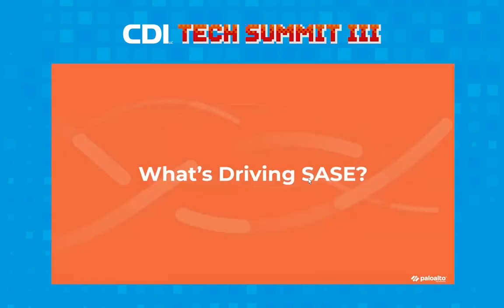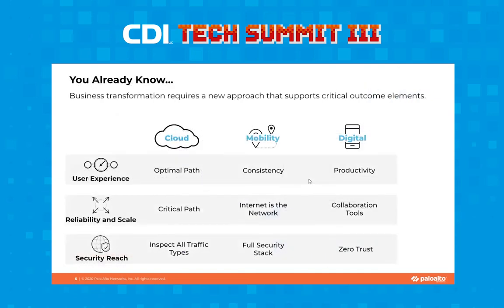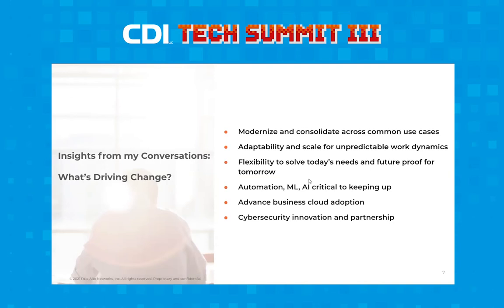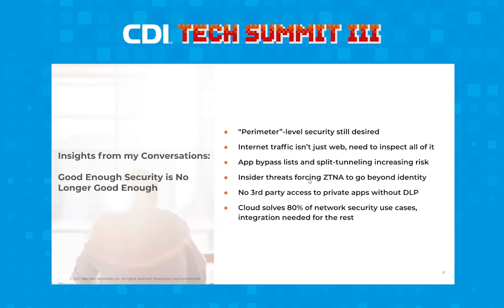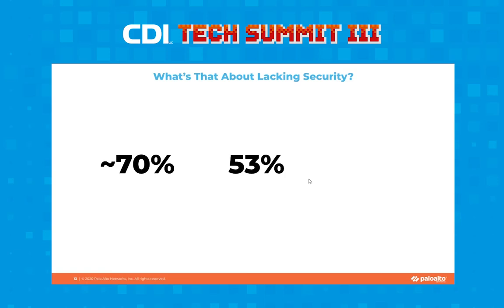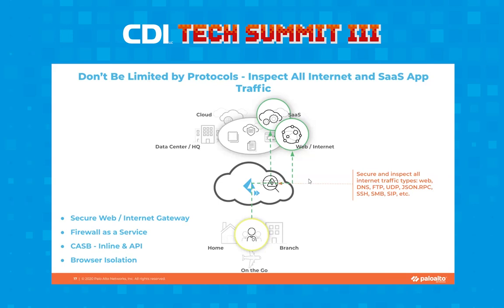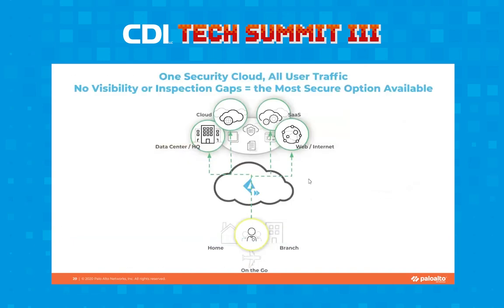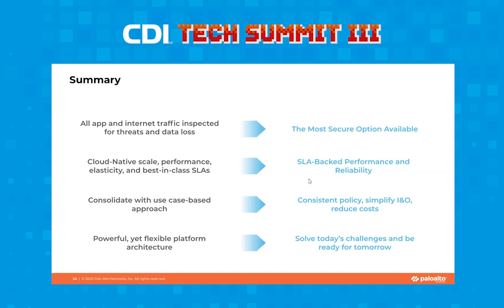CDITechSummitIII - Understanding what a SASE Framework Can Do for My Organization